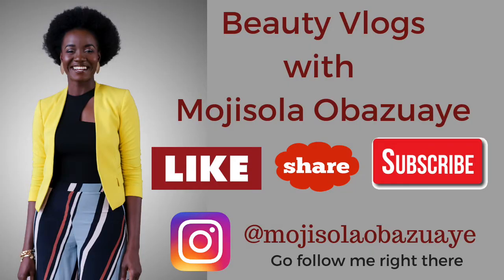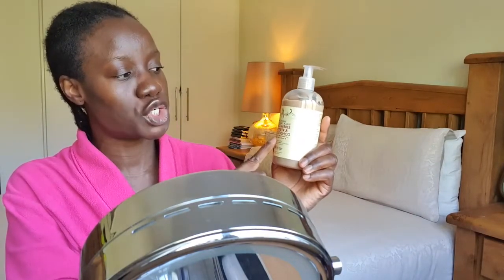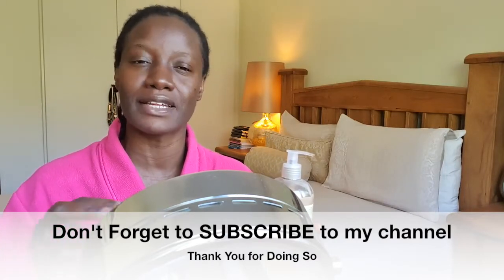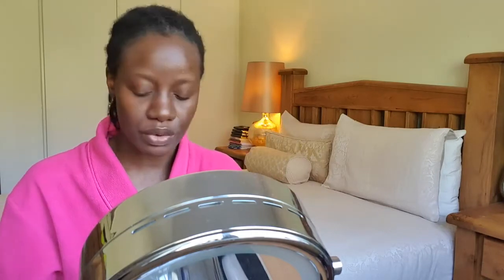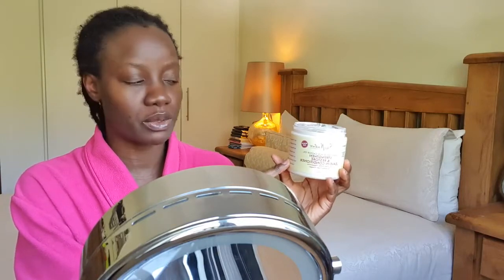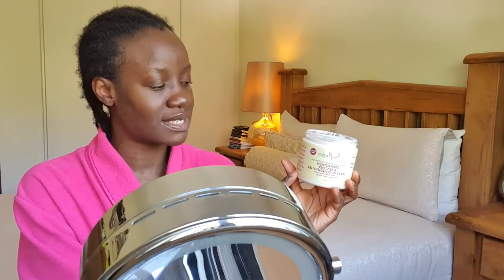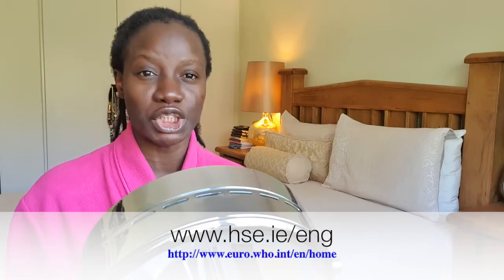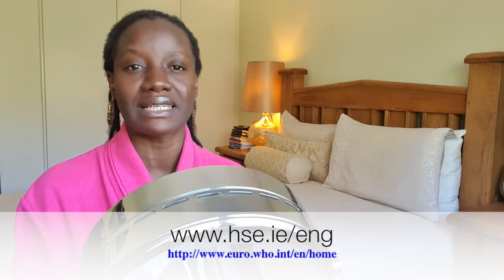HOW TO WASH NATURAL HAIR CORNROWS WITH CONDITIONER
I am so happy to see you here on my channel.

Today, I bring you a new video on How I Wash My Natural Hair Cornrows using SHEA MOISTURE CONDITIONER. Please check it out and I hope that you like viewing as much as I enjoyed sharing.

Important TIPS to Know:
You do not have to shampoo your hair too much, this may make your hair dry and itch
Your hair grow from the root (scalp), keep it clean, this stimulates growth
Your hair breaks from the tips, keep it well moisturised to prevent or reduce breakage
The most important tip to know is that your hair is unique. Find what works for you and stick with it.

Some Helpful Blogs I Wrote That Would Change Your Life:
1. Dreams Don't Work Unless You Do
2. The Power of Vision Boards